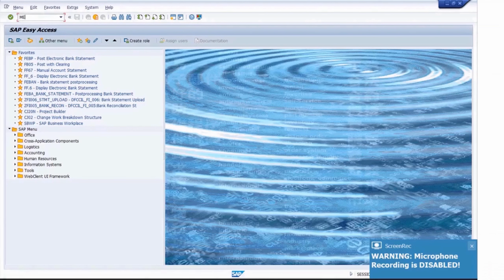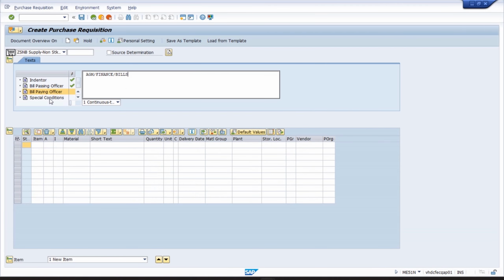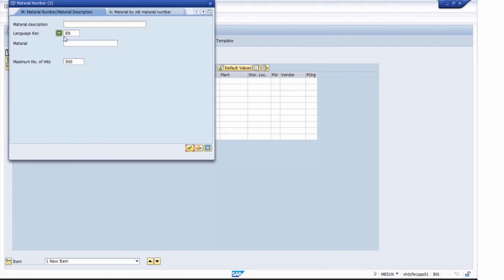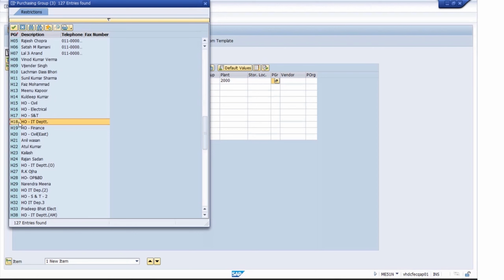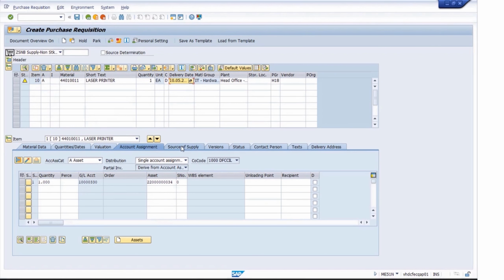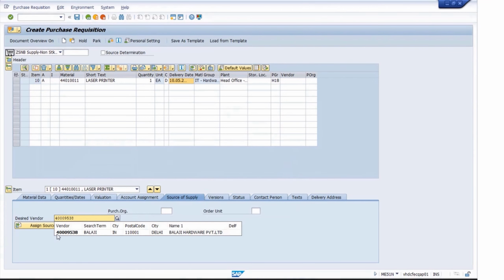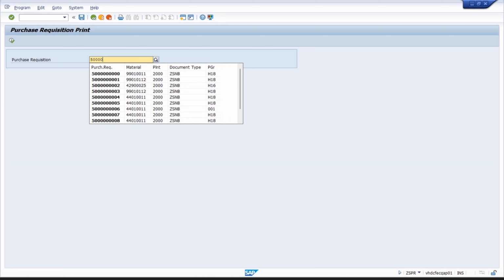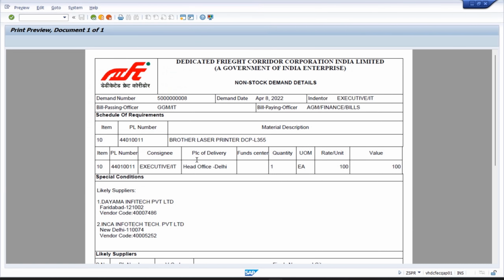Creation of purchase requisition in SAP (DFCCIL)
The Dedicated Freight Corridor Corporation of India Limited (DFCCIL) is a Public Sector Undertaking (PSU) corporation run by government of India's Ministry of Railways to undertake planning, development, and mobilisation of financial resources and construction, maintenance and operation of the Dedicated Freight Corridors. The DFCCIL was registered as a company under the Companies Act 1956 in 2006.